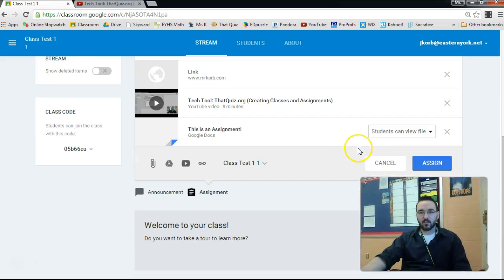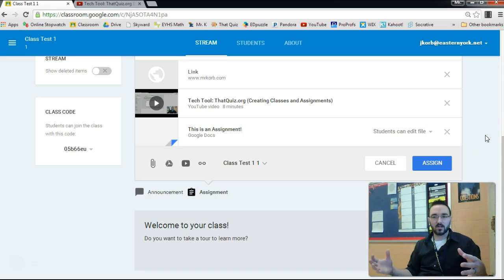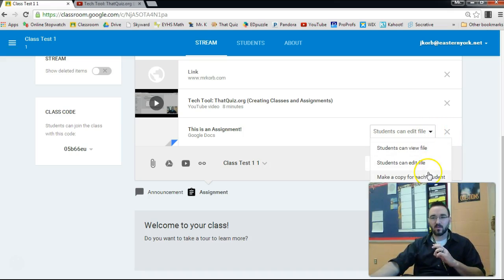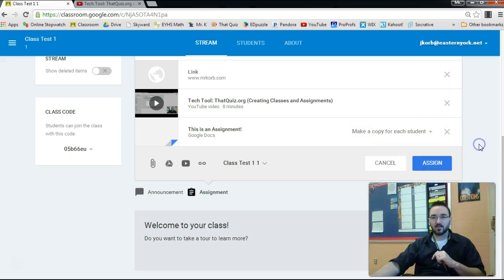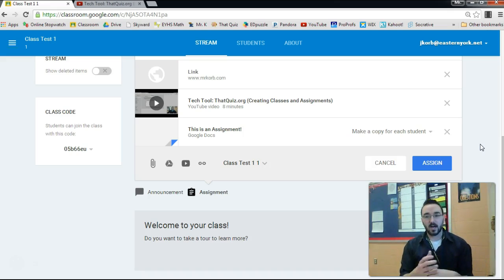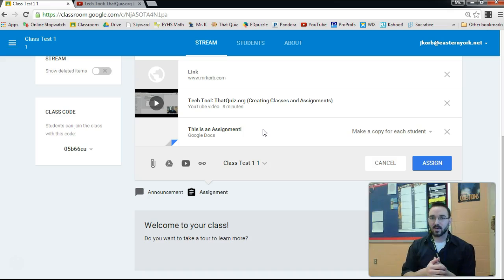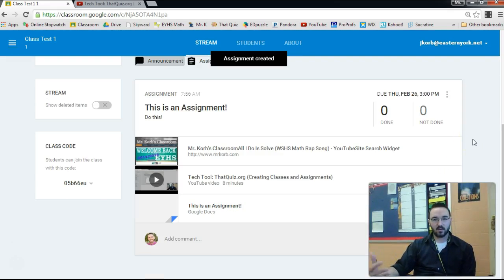Tech Tool: Google Classroom (Create an Assignment)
In this video, I will walk you through how to add an assignment with multiple parts including links, YouTube videos, and documents!  Enjoy!